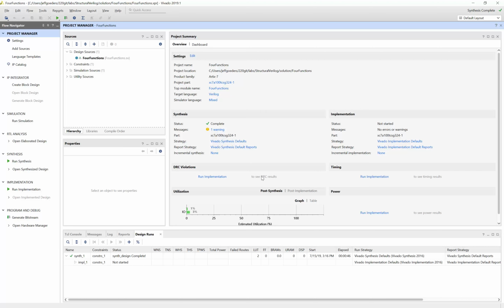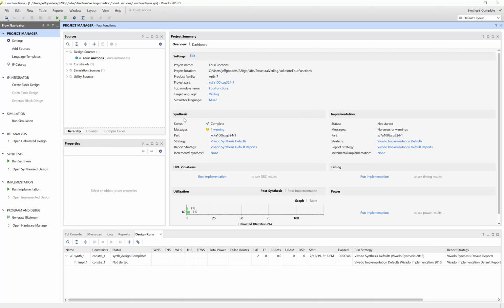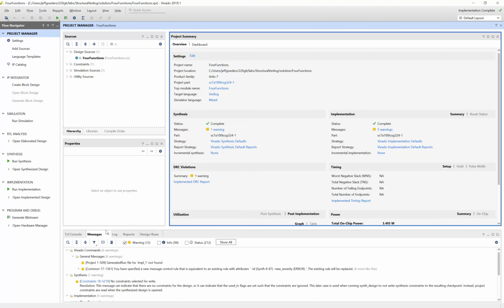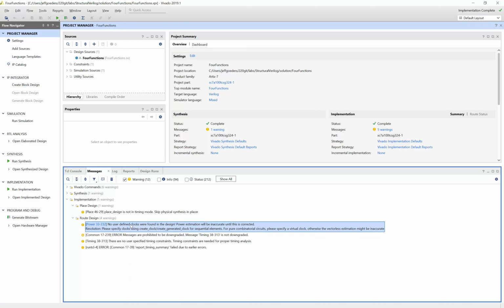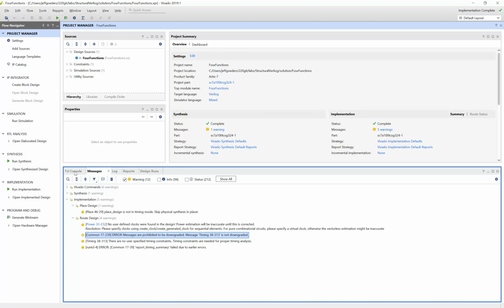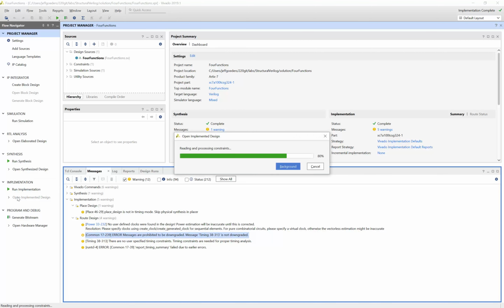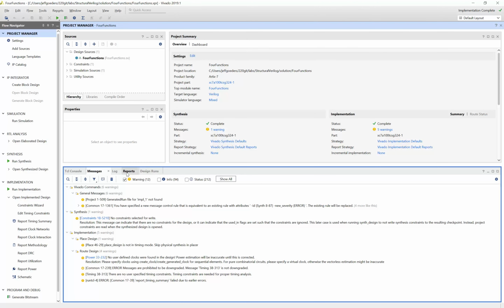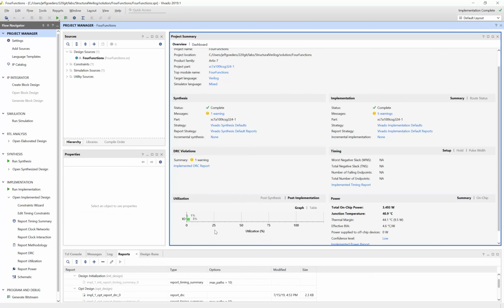BYU ECEN220: Running Implementation in Vivado